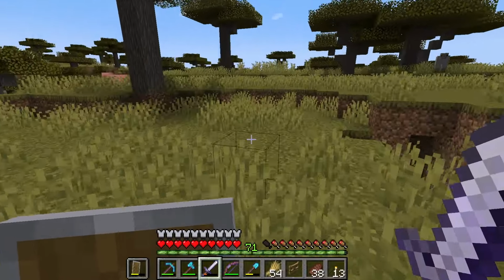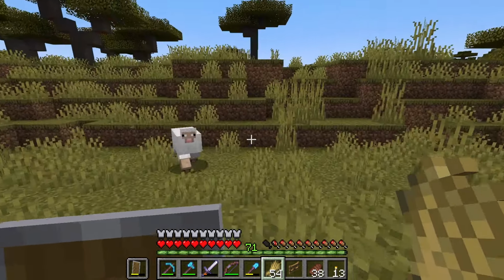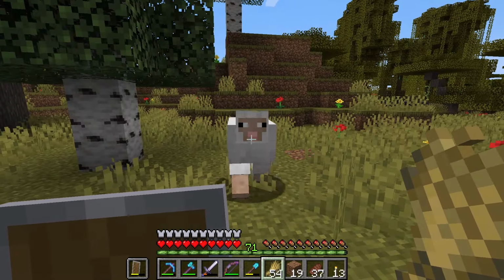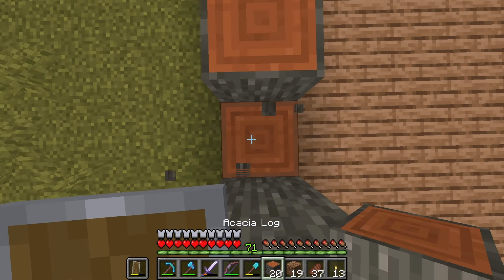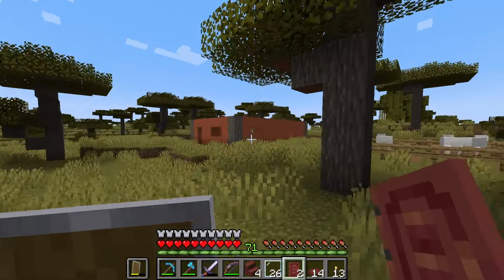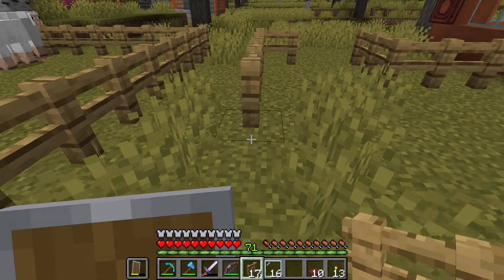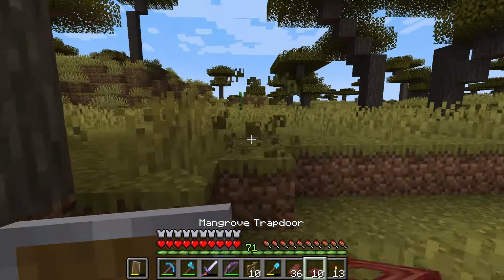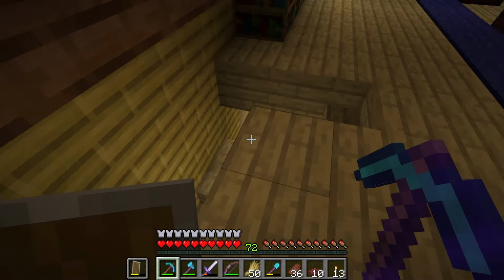The Village is Growing - Let's Play Minecraft 1.21 Episode 26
Welcome to our Let's Play Minecraft 1.21 series. The village in the savanna that we have started from scratch is getting really big, we have more villagers now.